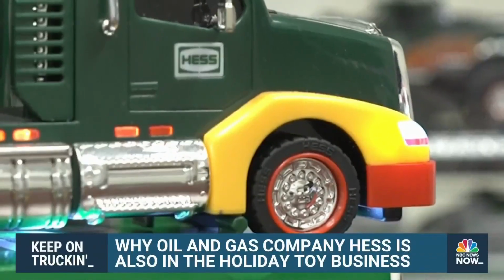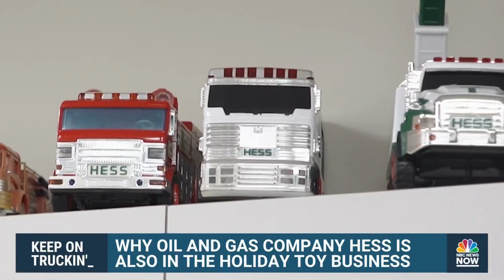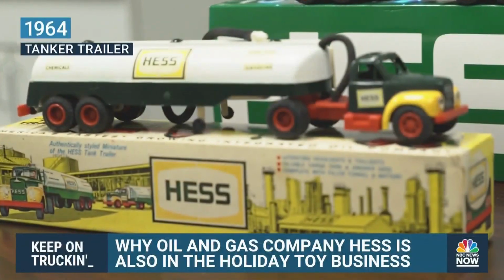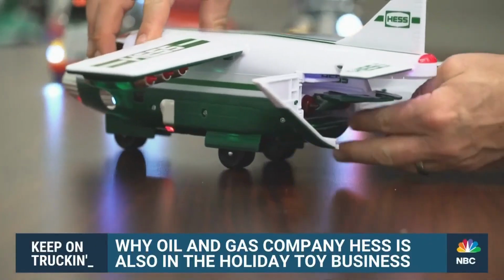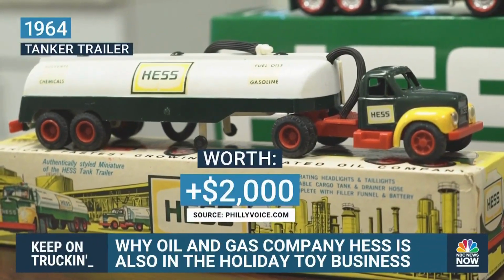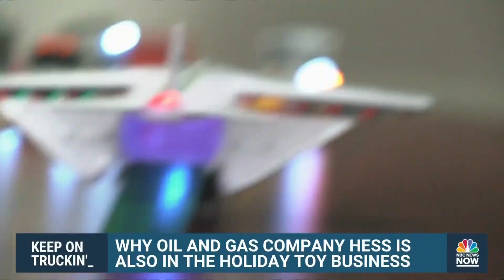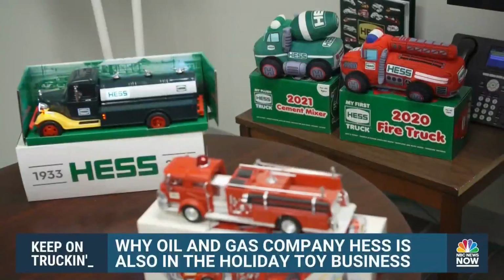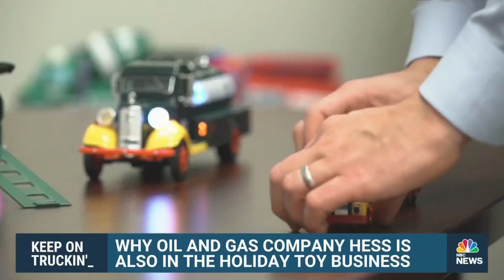Why Oil, Gas Company Hess Is Also In The Holiday Toy Business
NBC News' Aaron Gilchrist repots on how the Hess truck started as a gas station children's toy in 1964 and has since then become the biggest direct to consumer toy in the world.